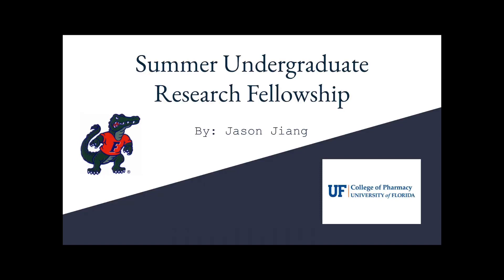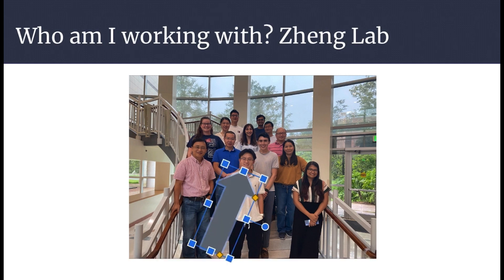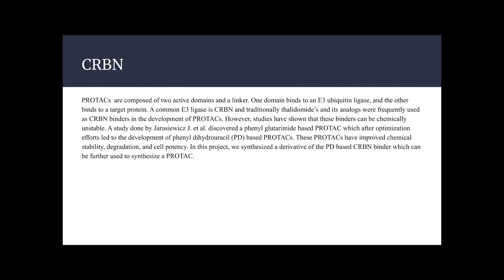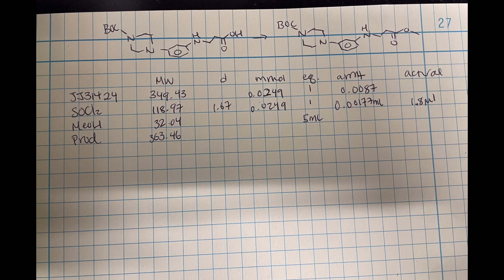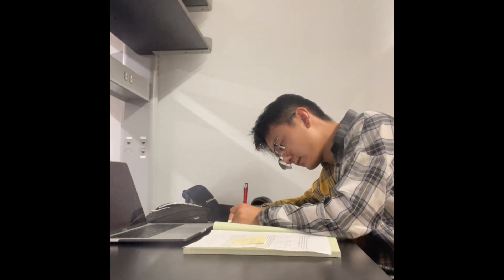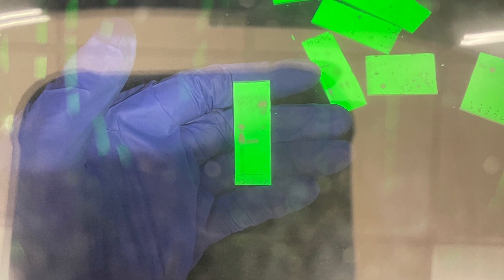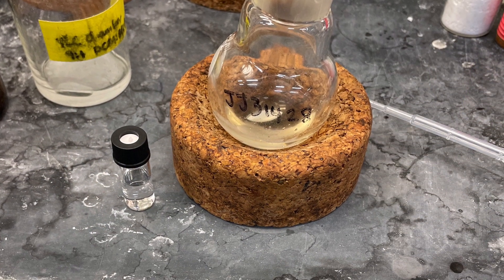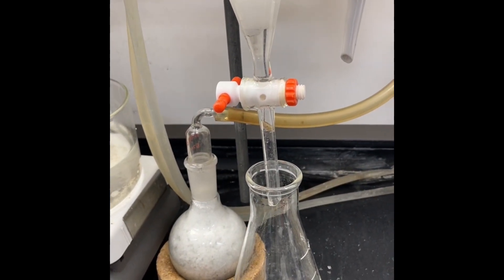Jason Jiang SURF Video